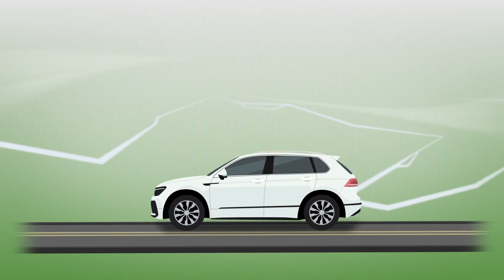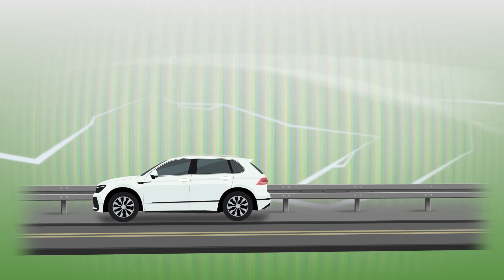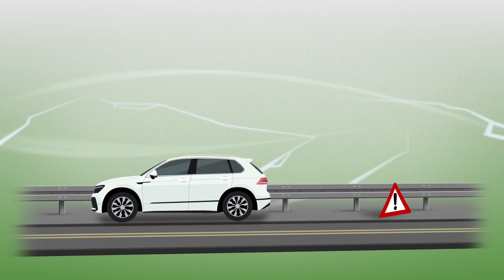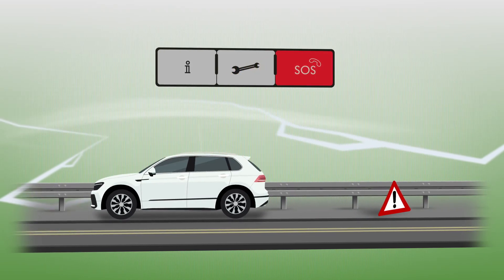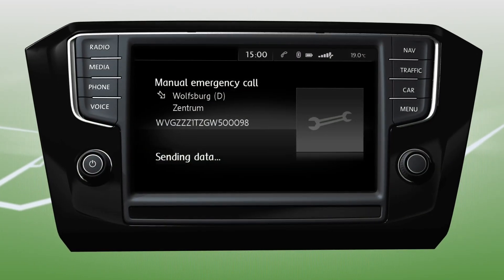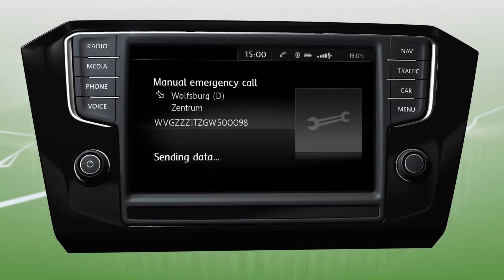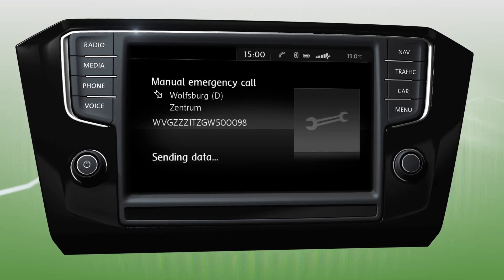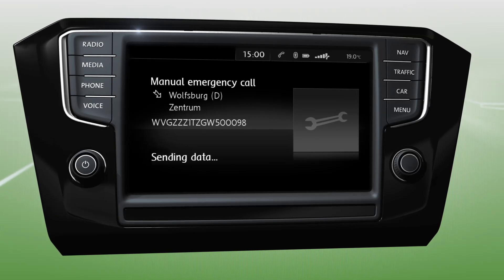Breakdown Service from Volkswagen.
In the event of a breakdown, we get to your location quickly. With “Breakdown Call”, you can call for breakdown assistance from
your vehicle with the press of a button and send your location and vehicle information to the Volkswagen Call Centre.